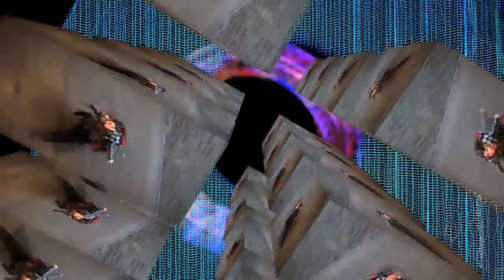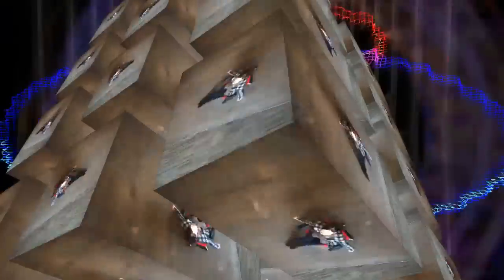Josh Walsh - The Ballad of Helen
the official music video